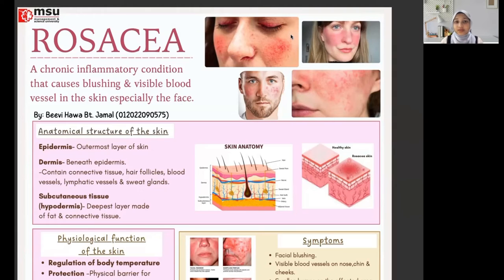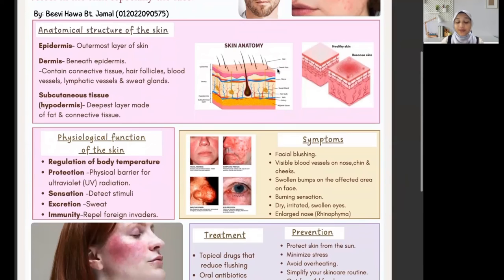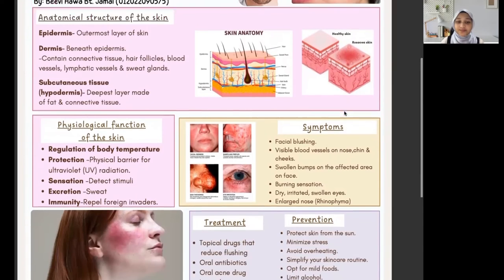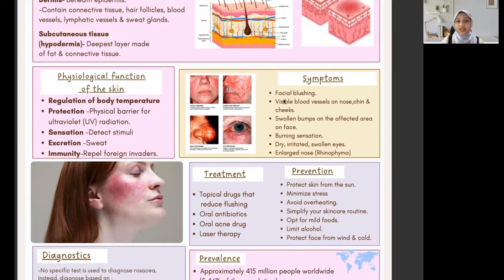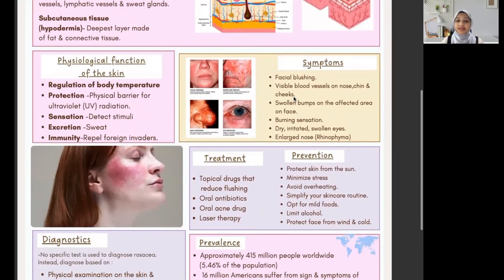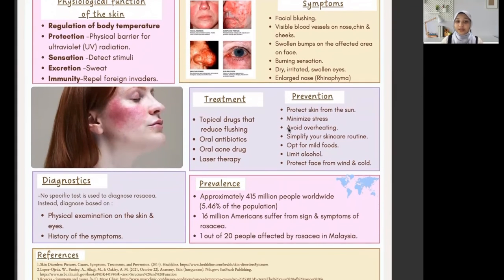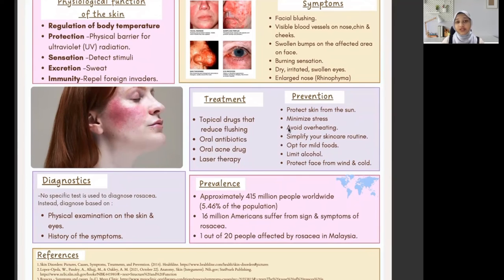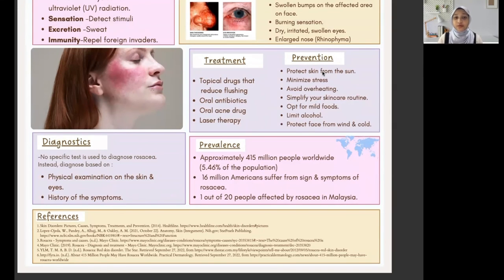A&P1 SEPT 2022: ROSACEA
PRESENTER: BEEVI HAWA BINTI JAMAL

COURSE TITLE: ANATOMY & PHYSIOLOGY 1

COURSE CODE: YAN20801T

POSTER TITLE: ROSACEA